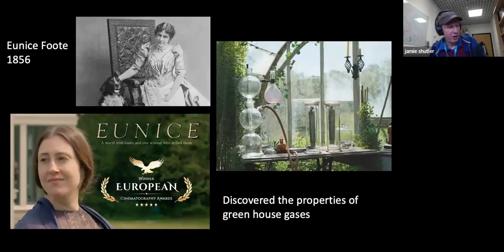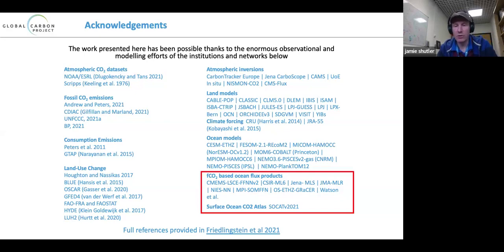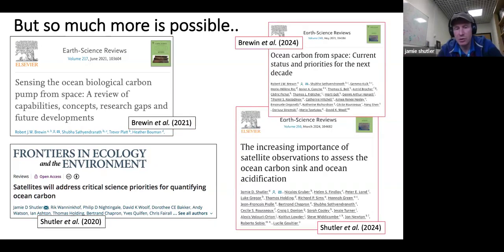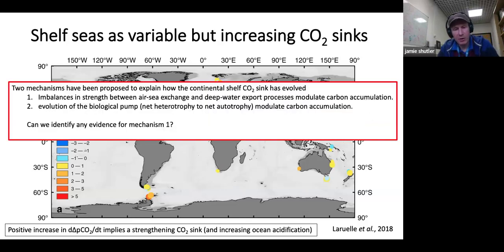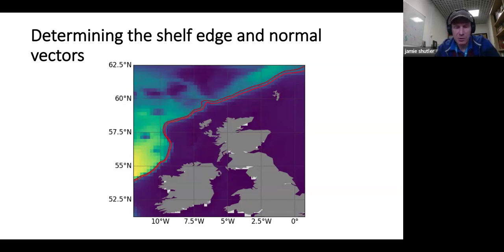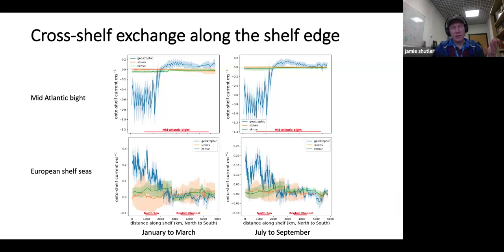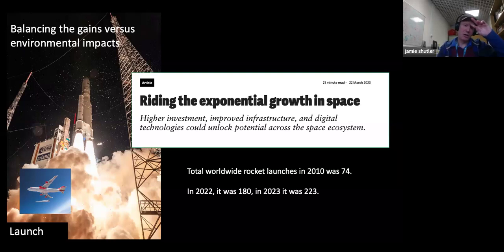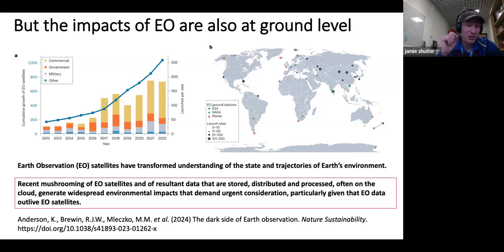Satellite Obs Assess the Ocean Carbon Sink - Can They Assess Shelf Sea Carbon Accumulation Rates?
Presenter: Jamie Shutler, University of Exeter

Satellite observations are critical for assessing the ocean carbon sink, but can they be used to understand shelf sea carbon accumulation rates?